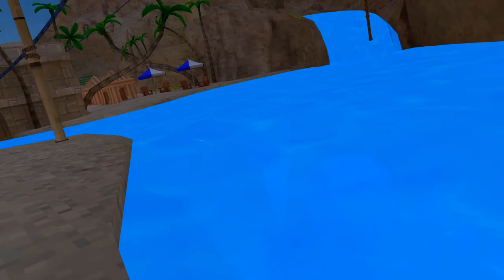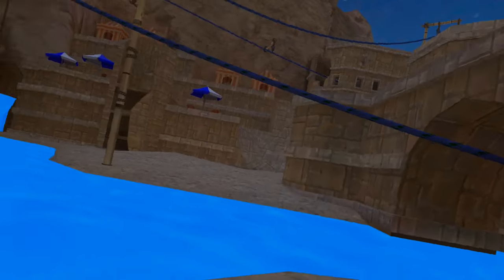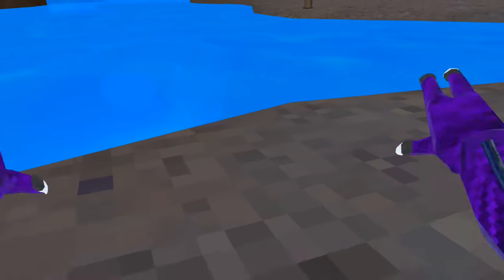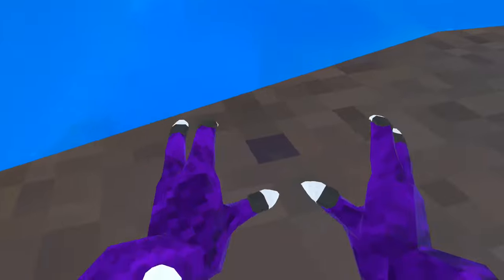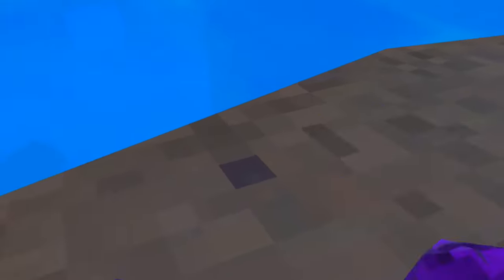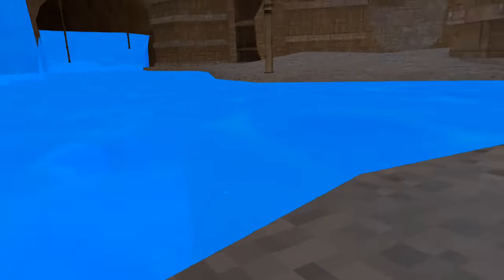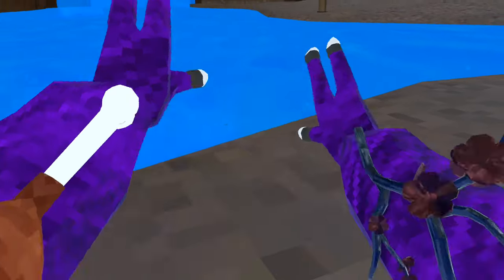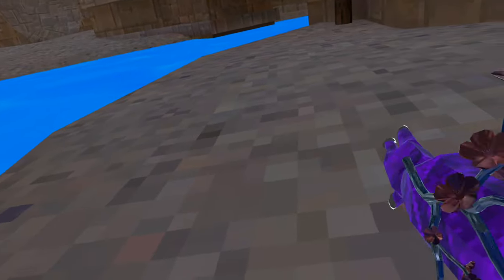How To Swim SUPER FAST in the *NEW* BEACH MAP! (Gorilla Tag)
This video I show you how to swim very fast and escape ANY LAVA MONKE.
Sub Goal: 1.3k